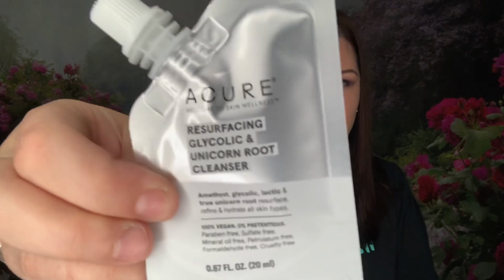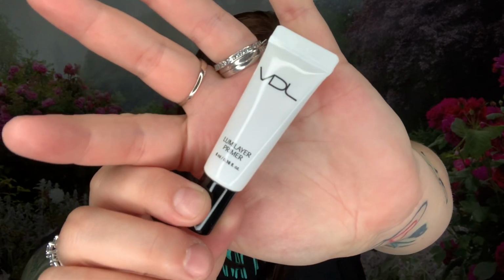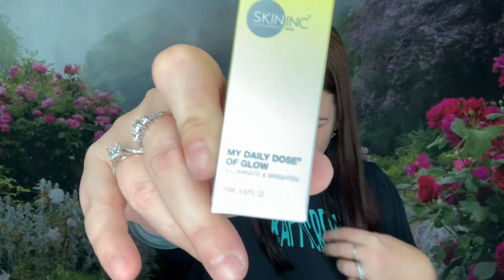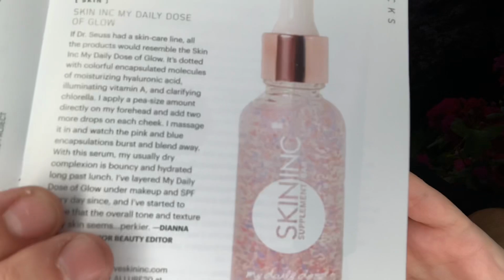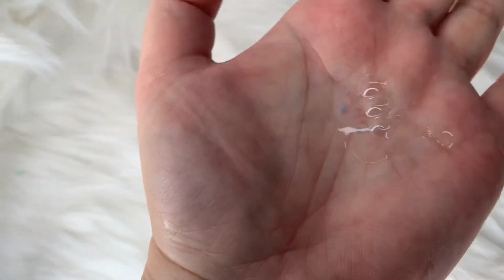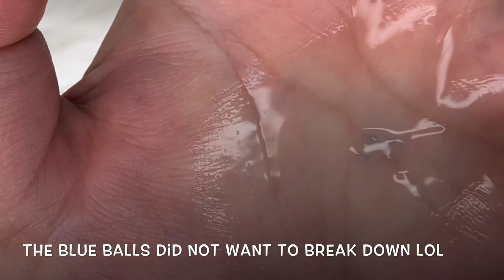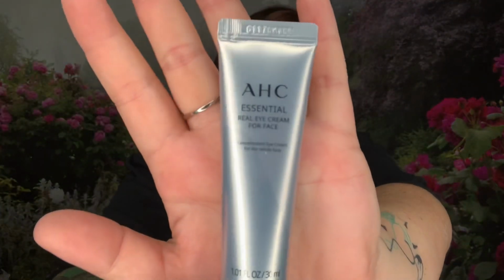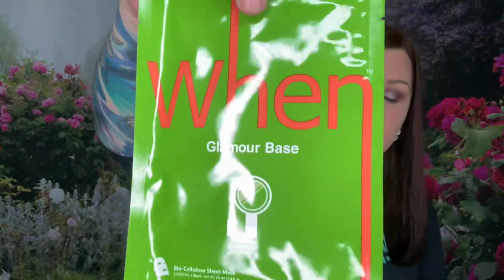ALLURE Beauty Box May 2020 Unboxing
She Crafty
               2575 S US HWY 17/92  BOX#216